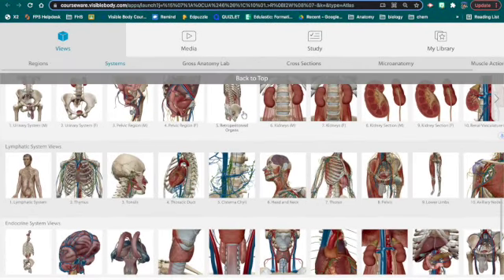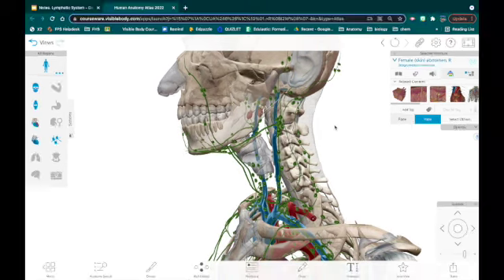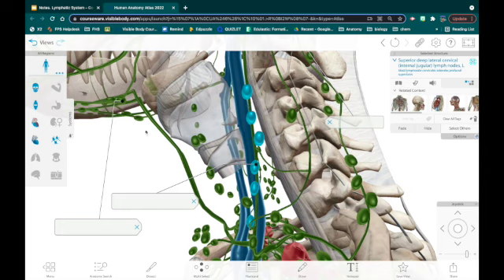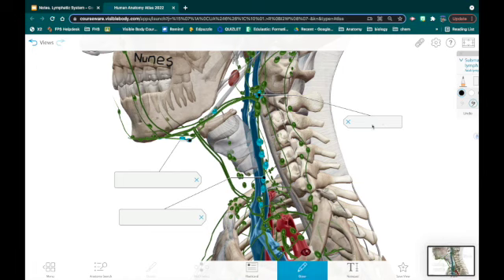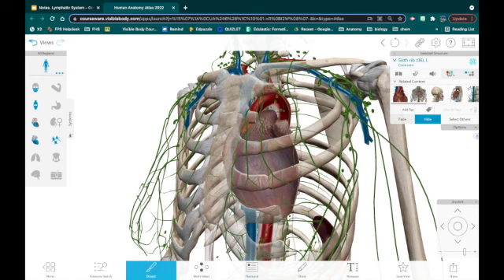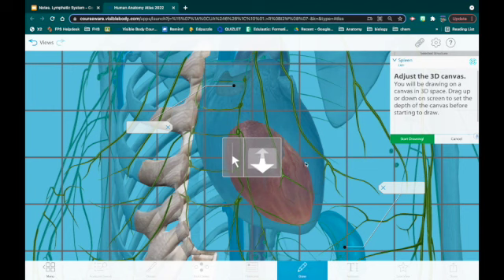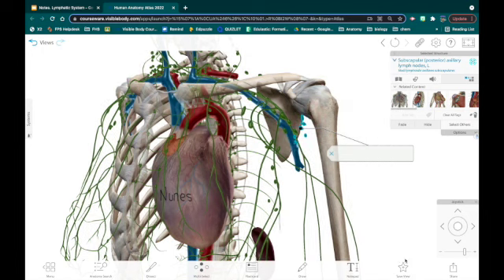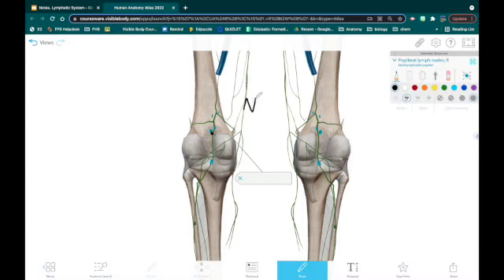Lymphatic System Virtual Dissection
Lymphatic system virtual dissection tutorial for high school A&P using Visible Body Atlas